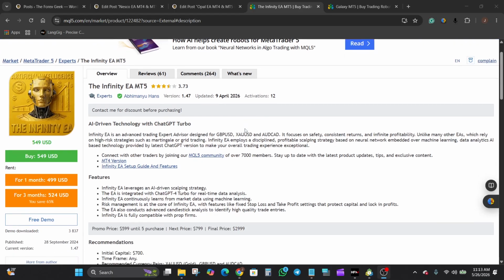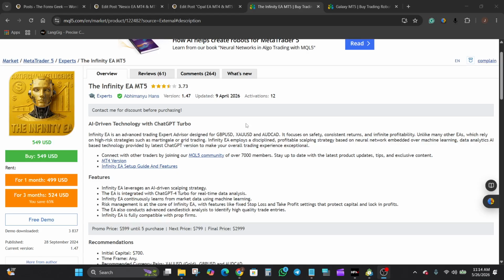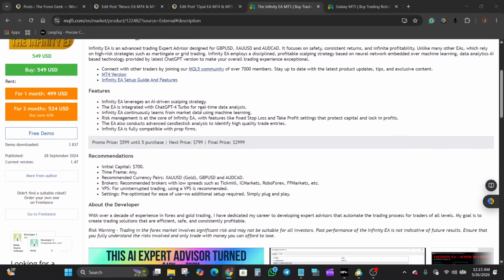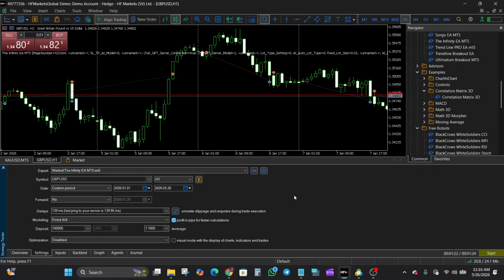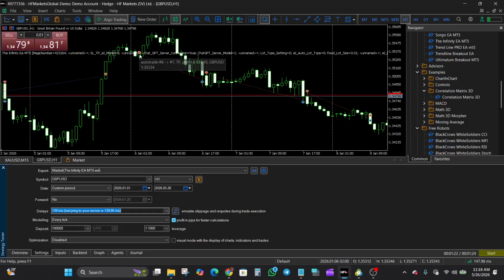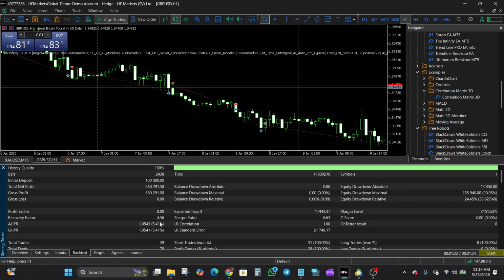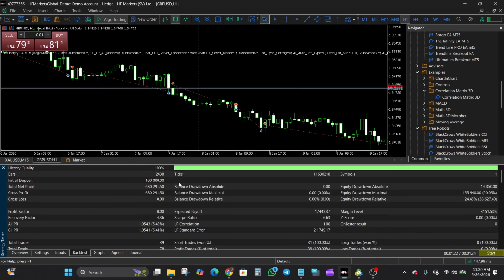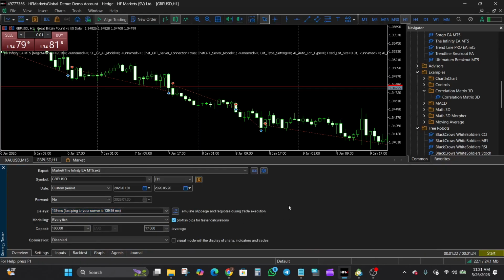The Infinity EA MT4 & MT5 Review – AI Scalping Performance & Features Breakdown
This review covers the Infinity EA, focusing on its AI-driven scalping approach, features, and historical backtesting analysis. The EA is presented as a plug-and-play system with built-in risk management tools and support for multiple forex and gold trading pairs. The video also explores how it behaves under historical testing conditions and what traders should consider before using it in live markets.